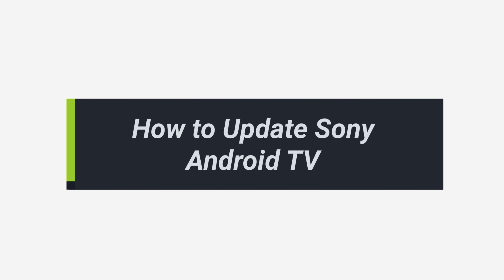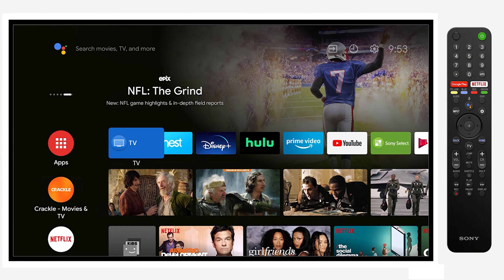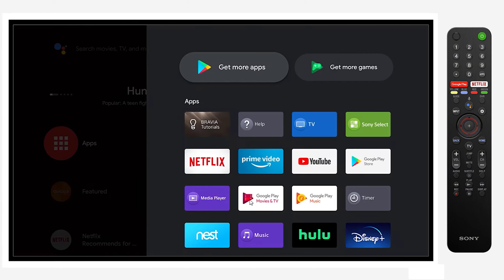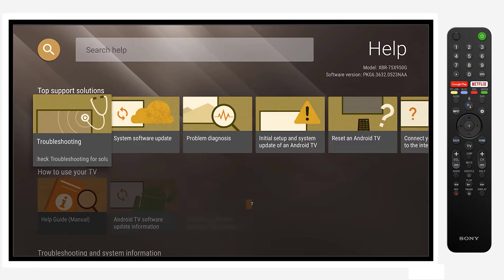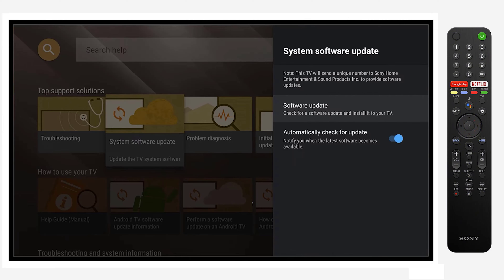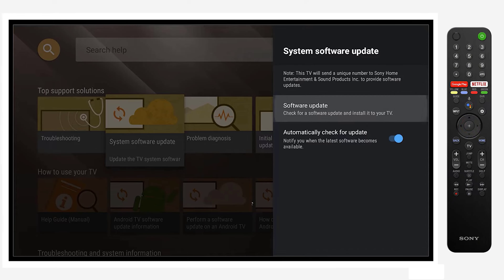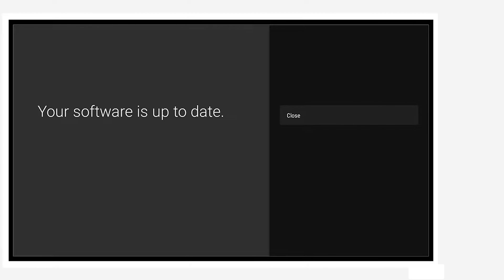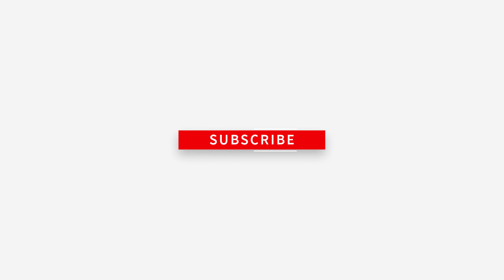How To Update Sony Android TV | Update Android TV to Latest Version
how to update sony tv to the latest android version: update sony bravia TV to latest software.

The first thing you want to do is, access the home menu by pressing the home button on your remote.
once the home screen comes up, navigate to the left, and locate your app store.
once you select that it'll bring up the available apps.
find the help app and press select.
once you choose that you'll see a variety of options that are available to you.
for updating software, we want to go to the system software update
once you select that it'll bring up a menu, that gives you the opportunity to check and see if a software update is available.
press software update.
after a couple of seconds of checking
it'll let you know that either your software is in fact up to date or that there is an available software for you
if there is an option available you'll select install and then follow the prompts after that.

how to update sony bravia tv
Drivers and Software updates for Android TV
How to perform a Software (Firmware) update for Sony TV
How to update Android TV manually
android tv software update download